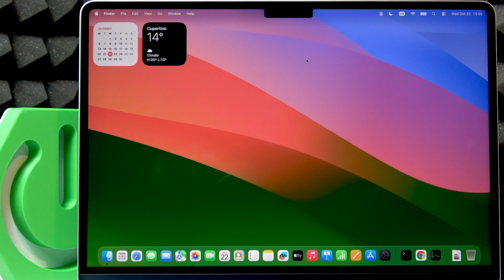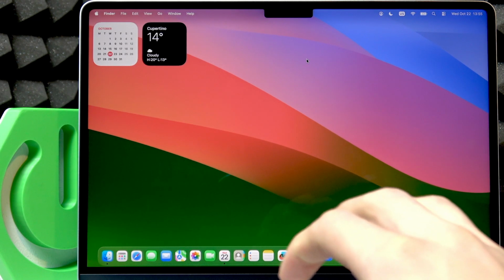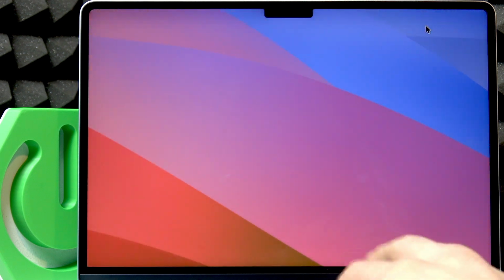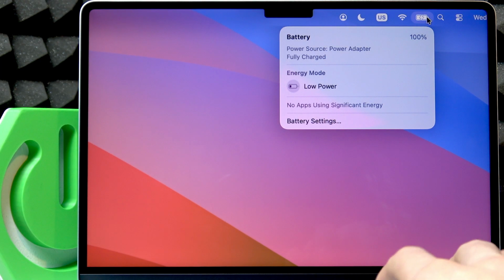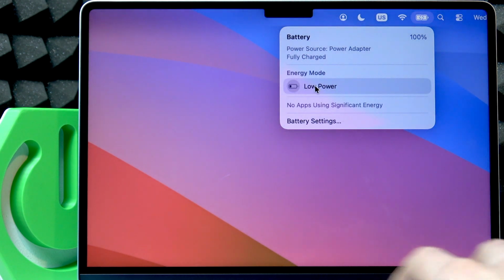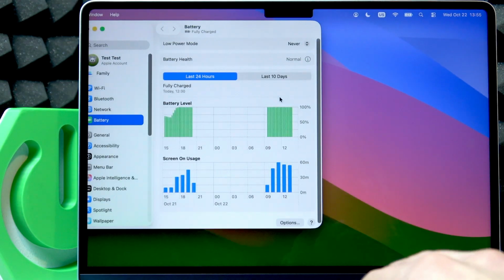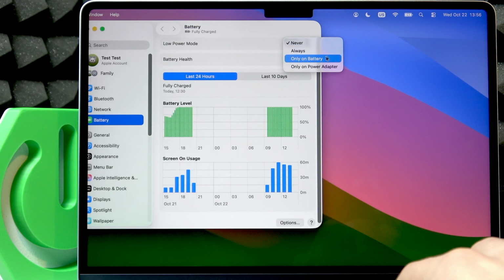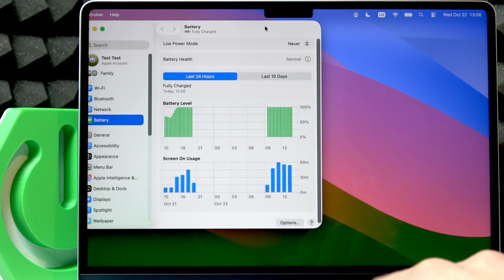MacBook Air M4 – How to Enable Low Power Mode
If you want to save battery life on your Apple MacBook Air M4, enabling Low Power Mode is a great way to extend your usage time. In this video, we show you step-by-step how to turn on Low Power Mode on the MacBook Air M4. You will learn how to quickly enable it from the battery icon in the menu bar, as well as how to adjust Low Power Mode settings in the Battery preferences. Whether you want Low Power Mode always on, only when using battery, or only when plugged in, this guide will help you set it up easily. Perfect for anyone looking to get the most out of their MacBook Air M4 battery and optimize power settings for longer use.

How to enable Low Power Mode on MacBook Air M4?
How to change Low Power Mode settings in MacBook Air M4?
Where is the Low Power Mode option on MacBook Air M4?

0:00 Introduction
0:08 Enable Low Power Mode from battery icon
0:22 Open Battery Settings
0:28 Set Low Power Mode preferences
0:42 Summary and tips